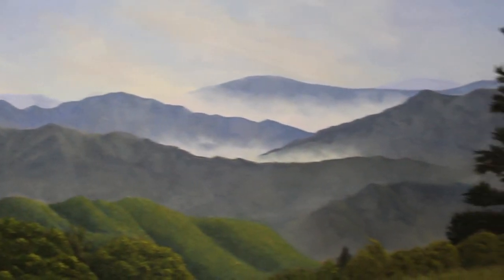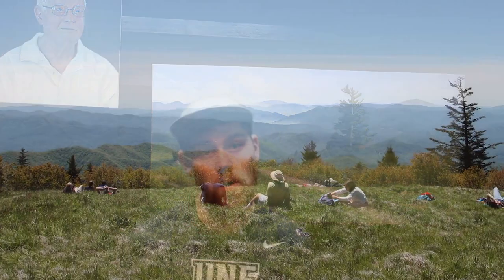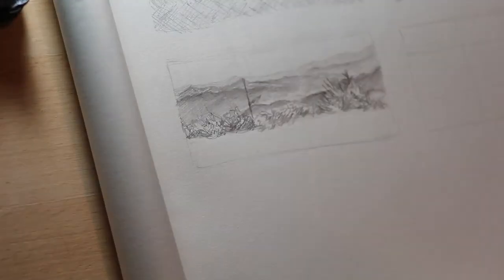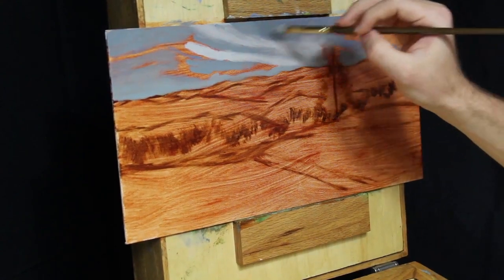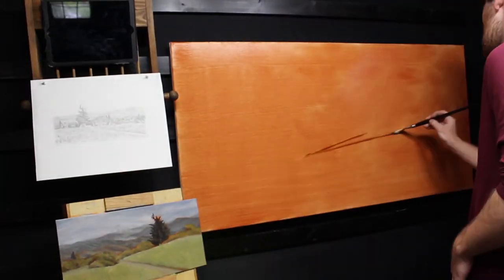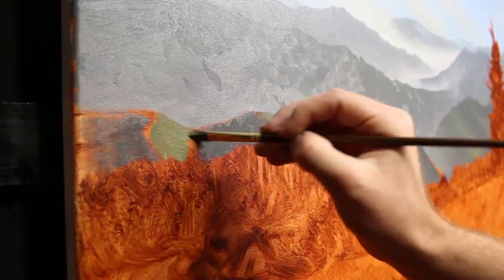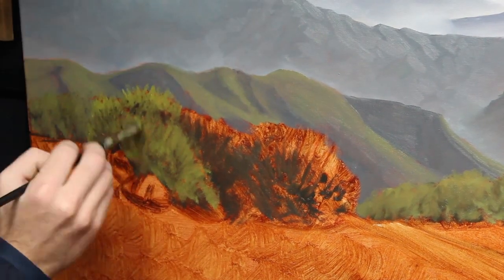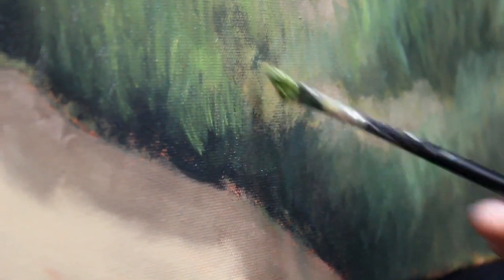MY BIGGEST PAINTING YET | How To Design and Start a Painting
In this video, Matt Trinkle outlines the beginning of his painting process. This beast of a painting has taken 78 hours to complete. Here, Matt describes how he transfers a composition from imagination to reality through a series of sketches and studies.